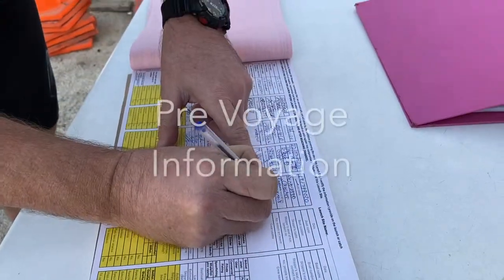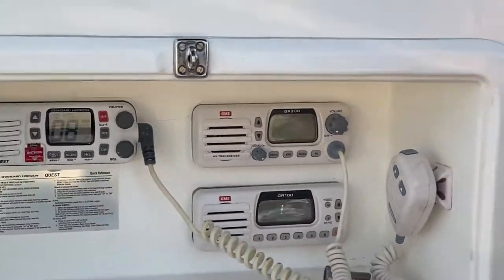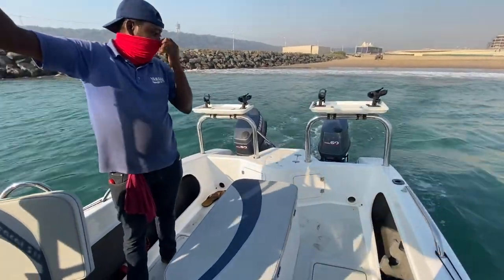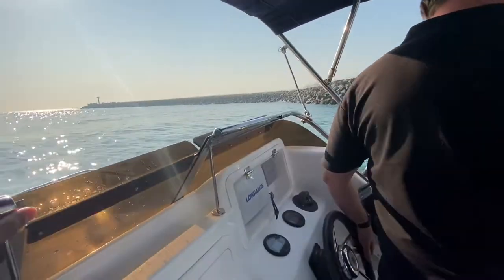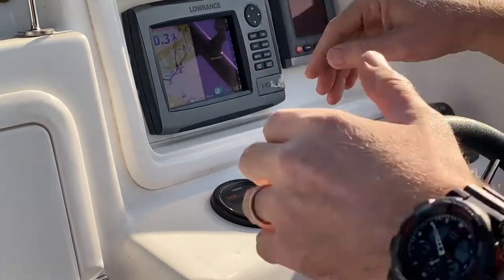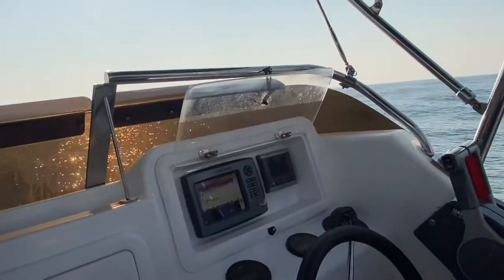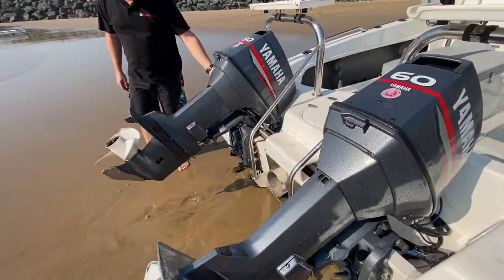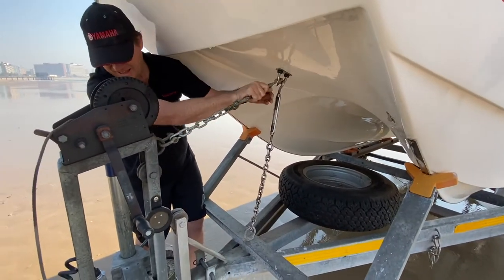Sea Cat 510 Offshore for beginners Durban Yamaha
Learning the ins and outs of off shore boating
Thanks to Charles at Yamaha Durban